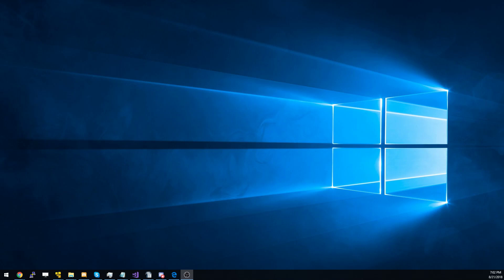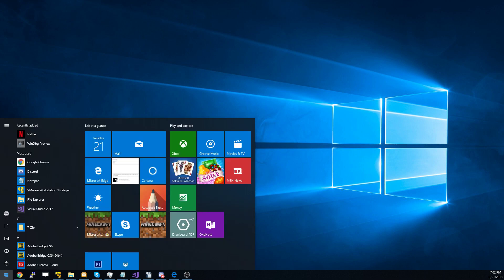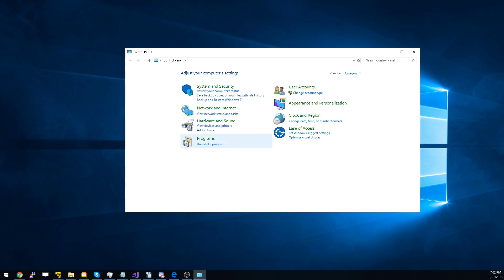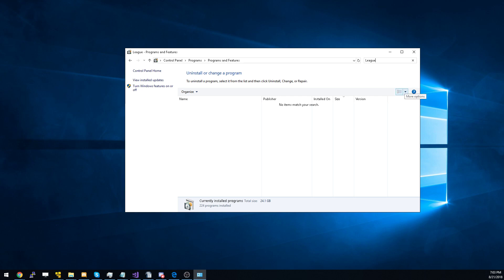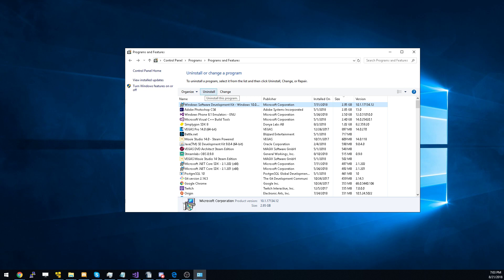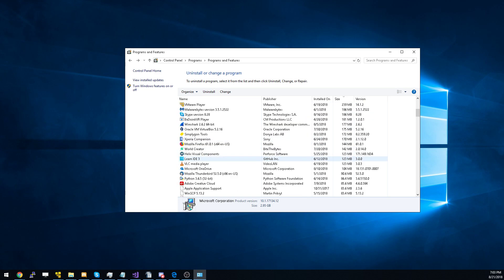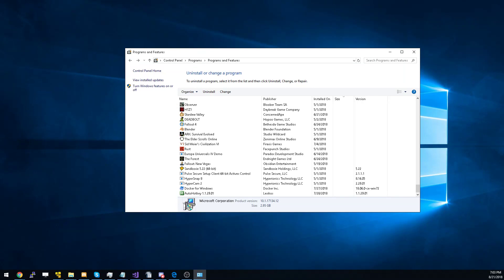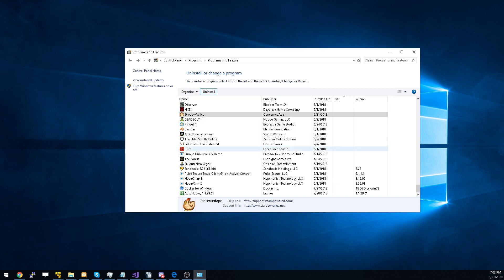How to uninstall league of legends step by step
Hey guys, I thought it would be helpful to give a guide for everyone to know how to uninstall league of legends. My Discord Server